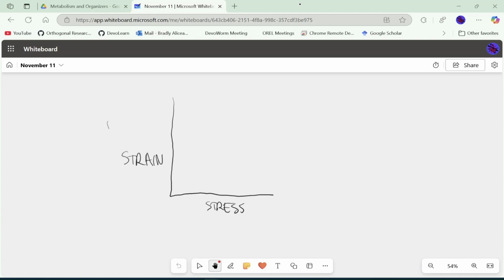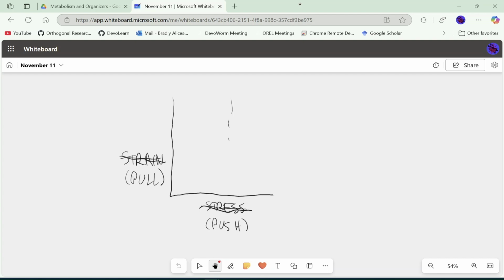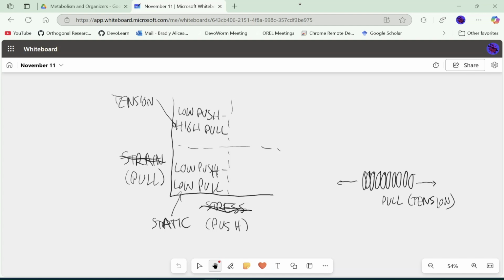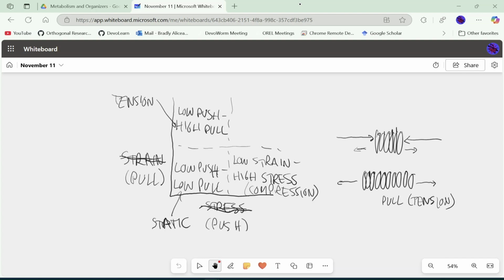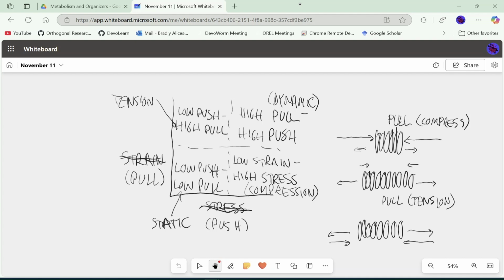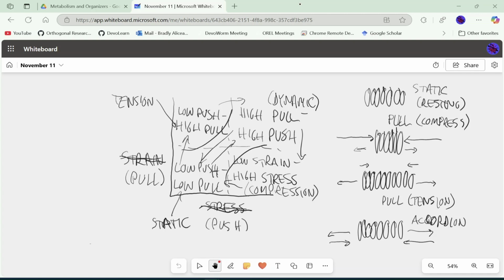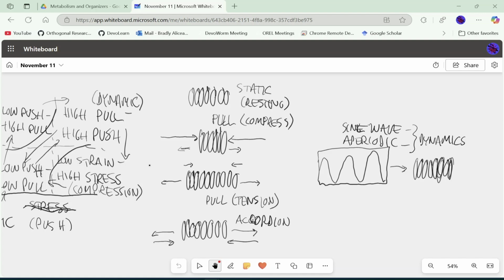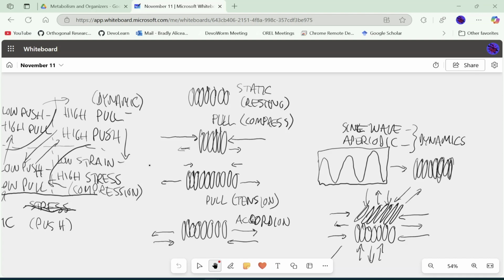Problem-solving: Stress vs. Strain in a Push-Pull Dynamical System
Problem-solving session discussing the stress-strain curve with relevance to tissue morphogenesis, generalizing this to a model of push-pull dynamics. Presenter: Bradly Alicea